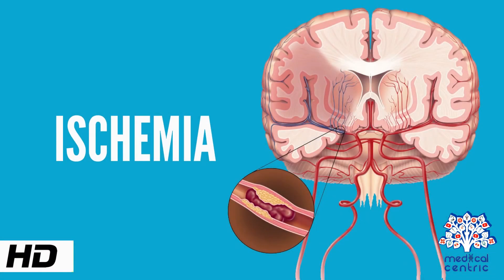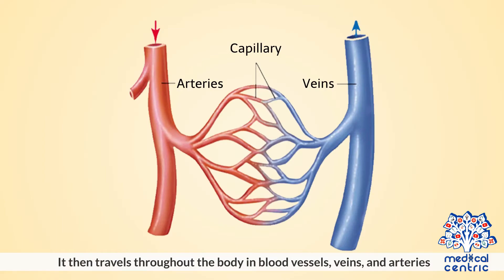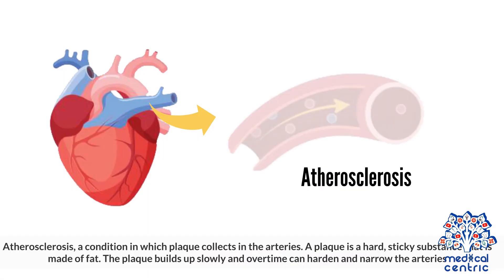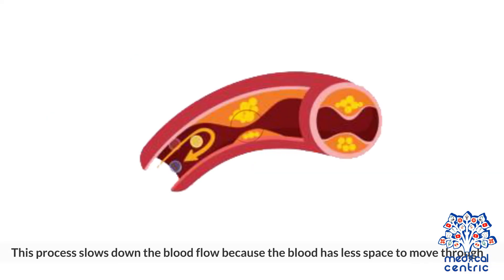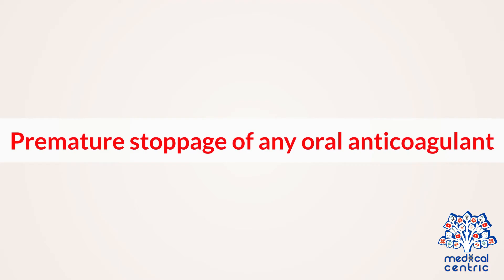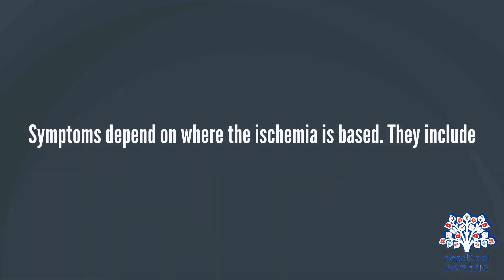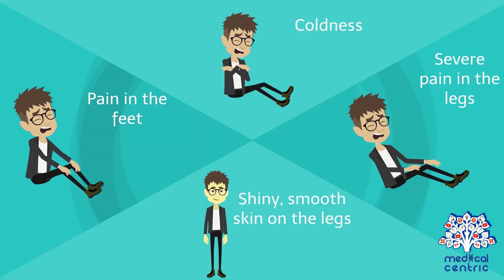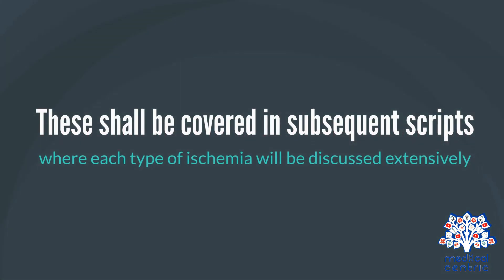Ischemia, Causes, Signs and Symptoms, Diagnosis and Treatment.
Chapters

0:00 Introduction
1:03 Causes of Ischemia
2:15 Symptoms of Ischemia
3:00 Diagnosis and Treatment of Ischemia

Ischemia or ischaemia is a restriction in blood supply to tissues, causing a shortage of oxygen that is needed for cellular metabolism (to keep tissue alive).[3] Ischemia is generally caused by problems with blood vessels, with resultant damage to or dysfunction of tissue i.e. hypoxia and microvascular dysfunction.[4][5] It also means local anemia in a given part of a body sometimes resulting from constriction (such as vasoconstriction, thrombosis or embolism). Ischemia comprises not only insufficiency of oxygen, but also reduced availability of nutrients and inadequate removal of metabolic wastes. Ischemia can be partial (poor perfusion) or total. Since oxygen is carried to tissues in the blood, insufficient blood supply causes tissue to become starved of oxygen. In the highly metabolically active tissues of the heart and brain, irreversible damage to tissues can occur in as little as 3–4 minutes at body temperature. The kidneys are also quickly damaged by loss of blood flow (renal ischemia). Tissues with slower metabolic rates may undergo irreversible damage after 20 minutes.

Clinical manifestations of acute limb ischemia (which can be summarized as the "six P's") include pain, pallor, pulseless, paresthesia, paralysis, and poikilothermia.[6]

Without immediate intervention, ischemia may progress quickly to tissue necrosis and gangrene within a few hours. Paralysis is a very late sign of acute arterial ischemia and signals the death of nerves supplying the extremity. Foot drop may occur as a result of nerve damage. Because nerves are extremely sensitive to hypoxia, limb paralysis or ischemic neuropathy may persist after revascularization and may be permanent.[7]